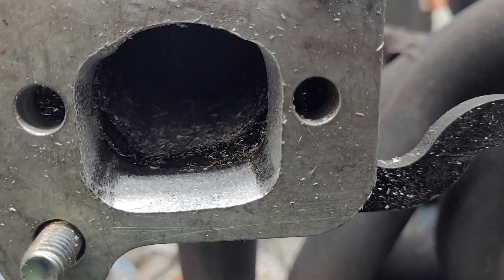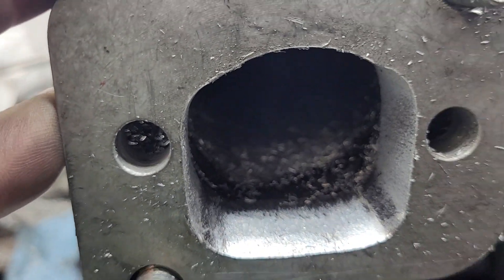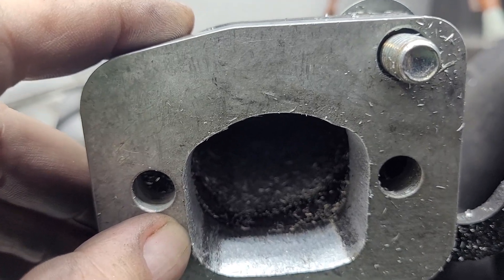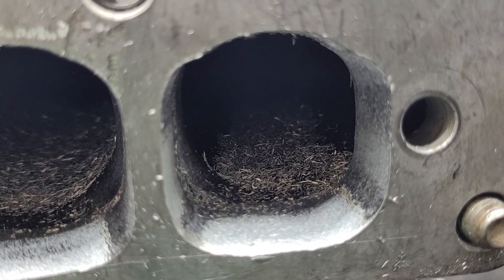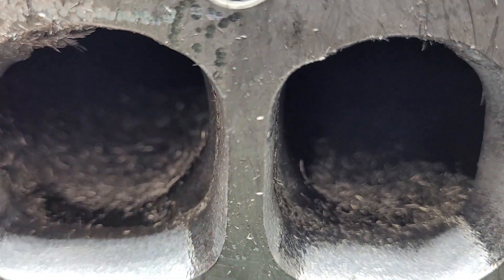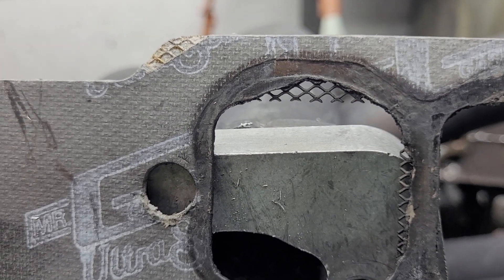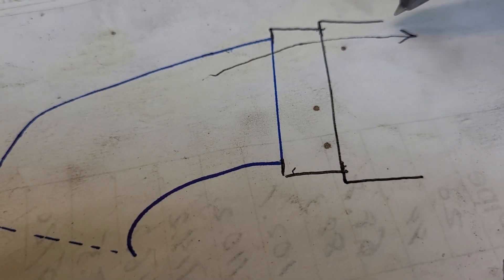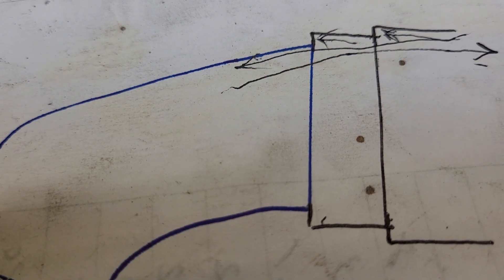355 short track, Stahl adapters Brodix Track 1 to Schoenfeld headers. Anti reversion exhaust theory